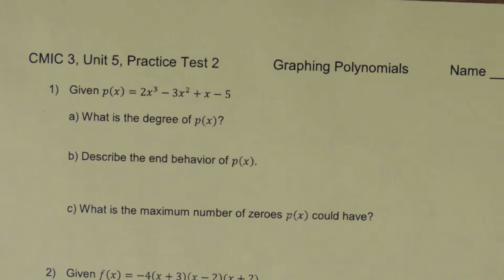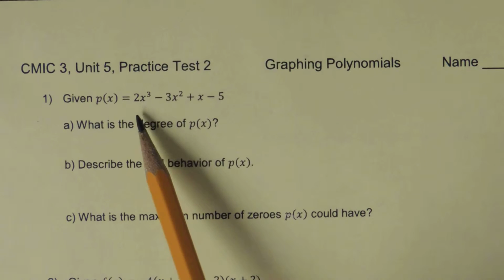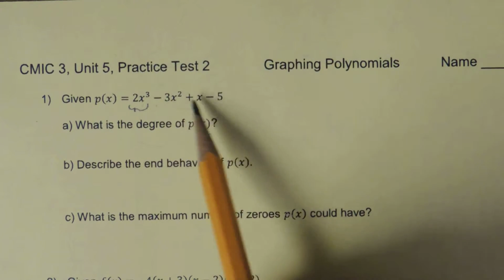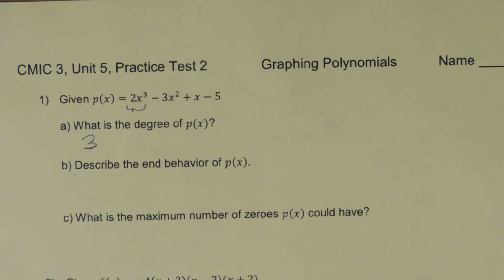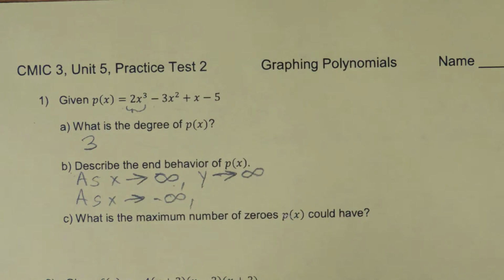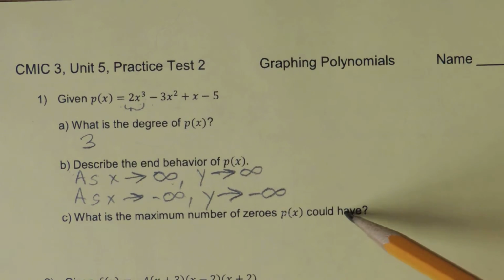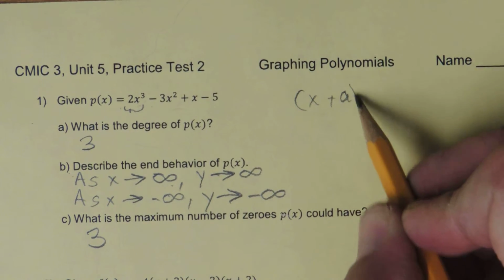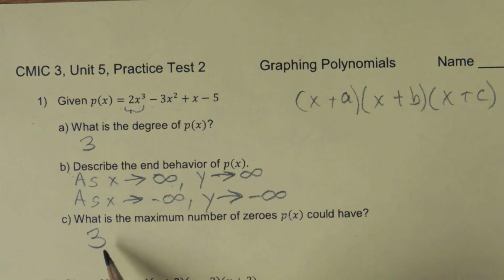cmic 3 unit 5 practice test 2 question 1